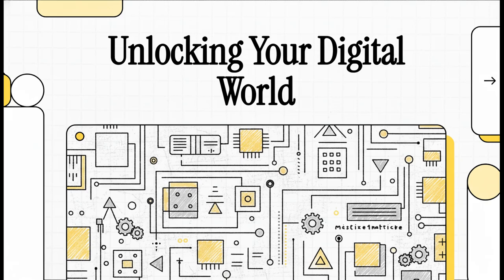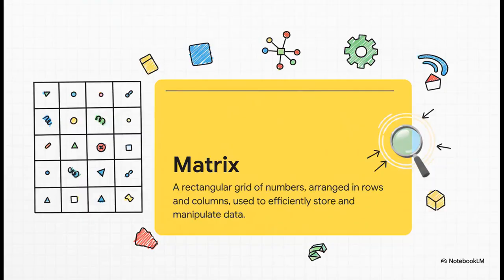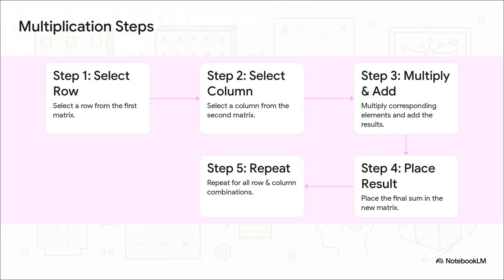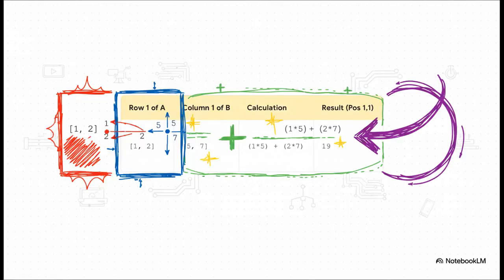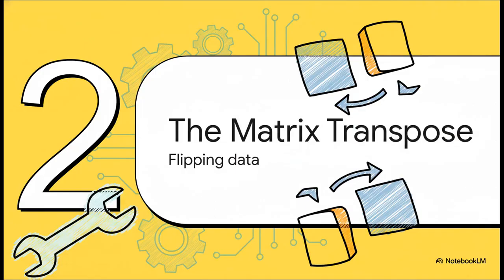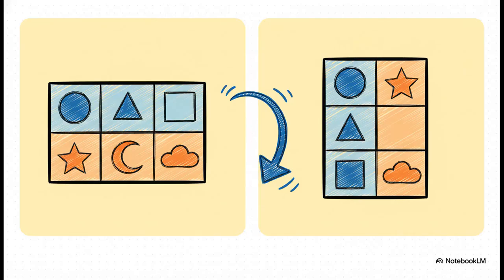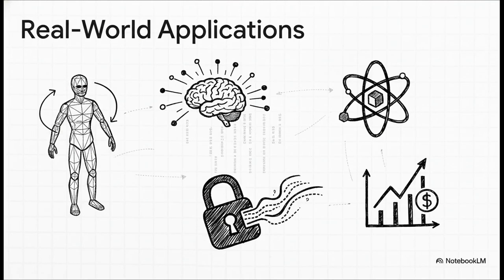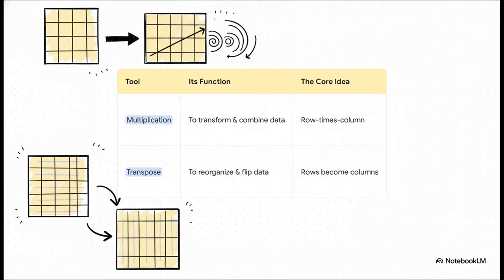2 5 Matrix multiplication, Transpose of a matrix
2 5 Matrix multiplication, Transpose of a  matrix